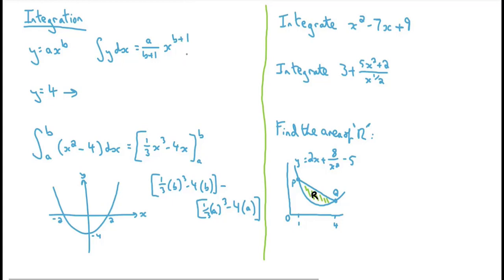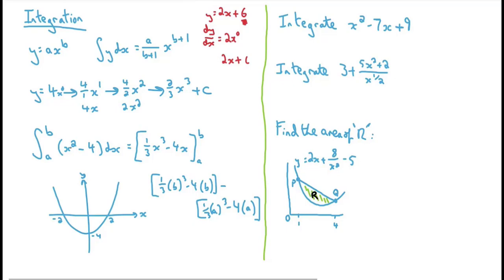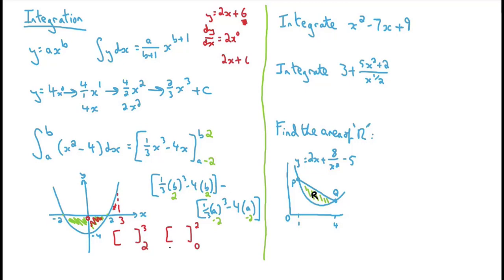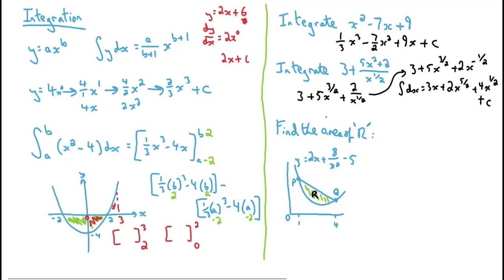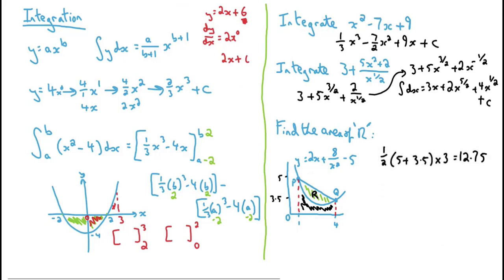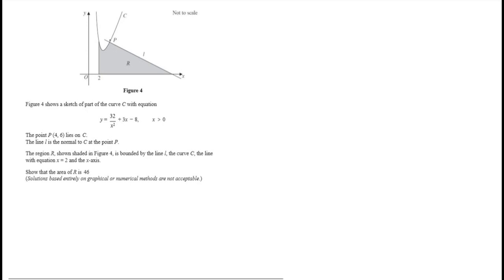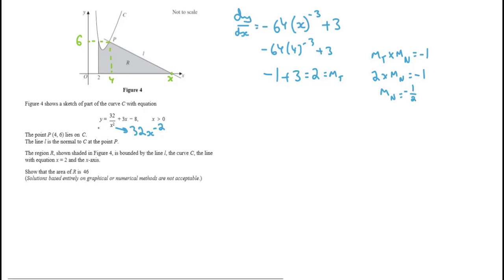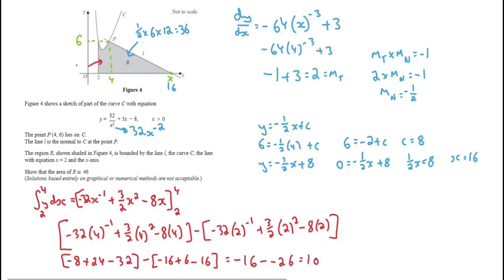INTEGRATION | PURE | AS LEVEL MATHS l A-Level Maths AQA Edexcel OCR MEI